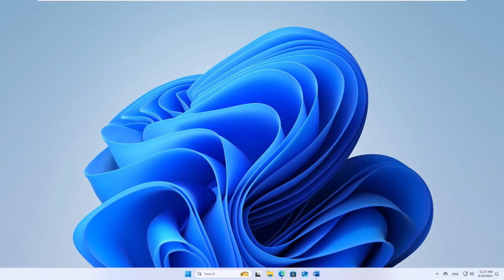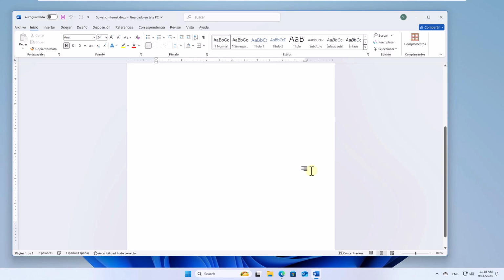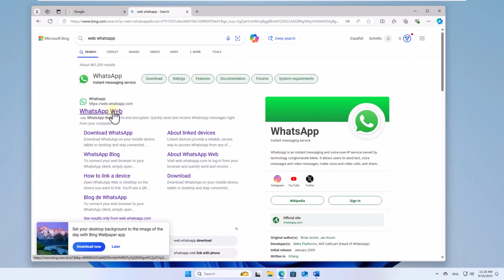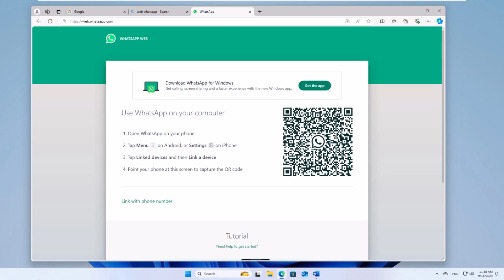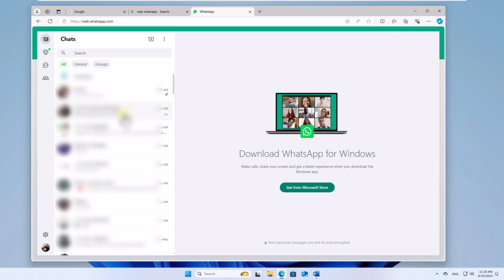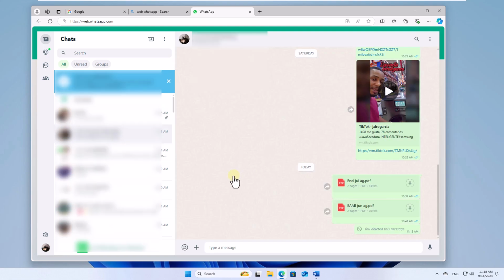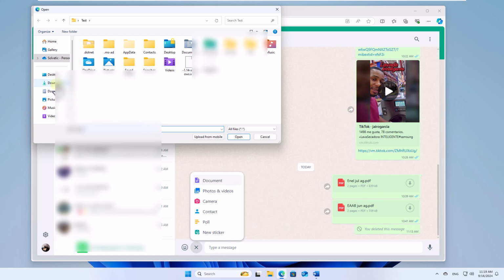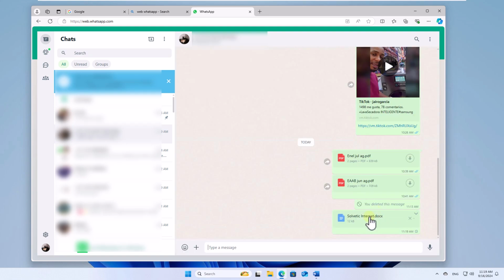How to Transfer Word Document from Laptop PC to Mobile ✅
Hello everyone, and welcome to another Solvetic video! Today, we’re going to show you how to transfer a Word document from your laptop or PC to your mobile phone. Whether you need to send important files or just want to access your documents on the go, we’ve got you covered with several methods, including Bluetooth, cloud services, and apps that make the process super easy.